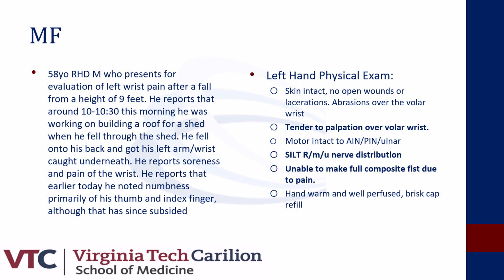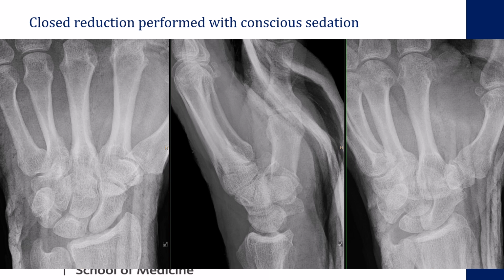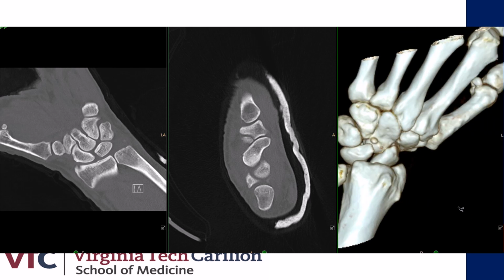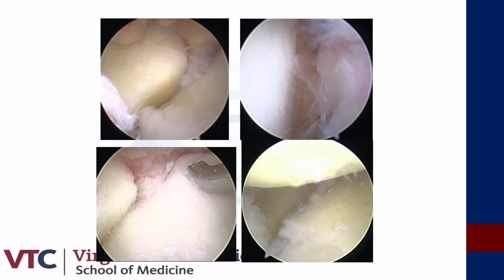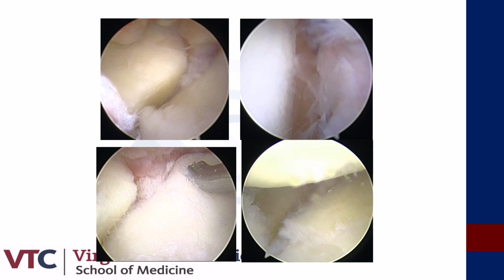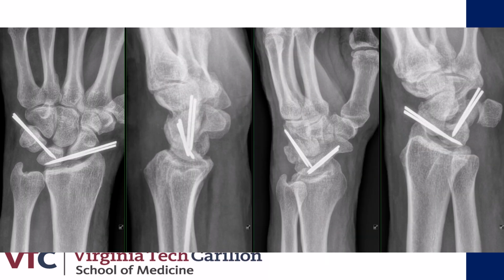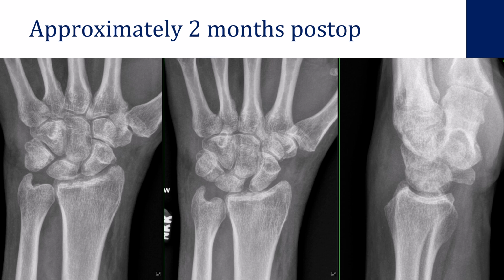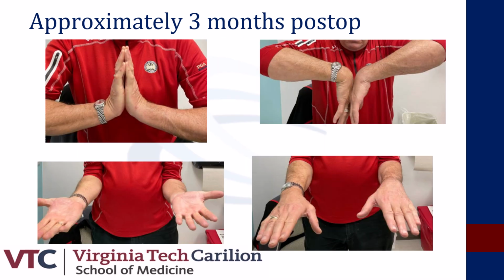April Arthroscopic Perilunate